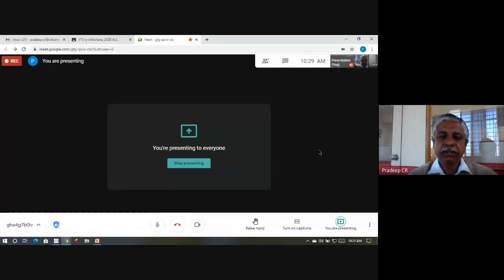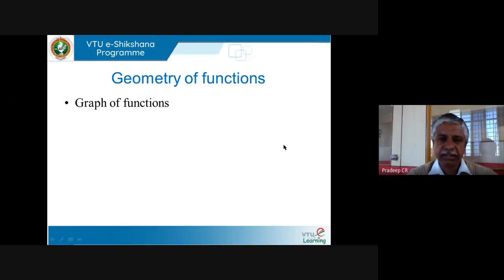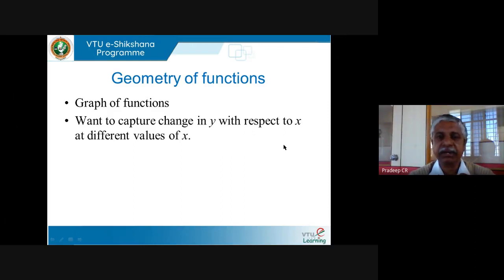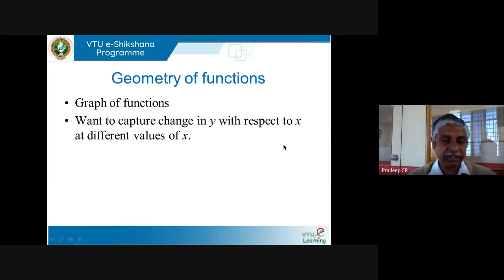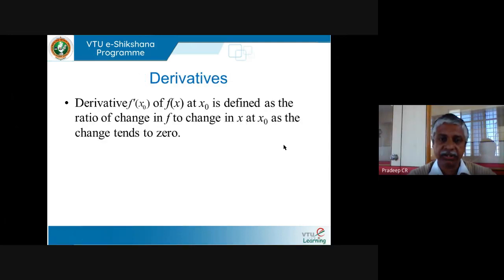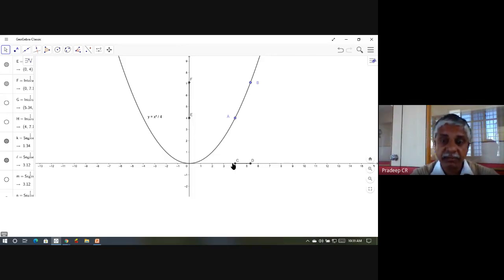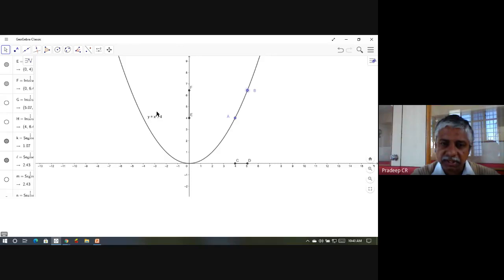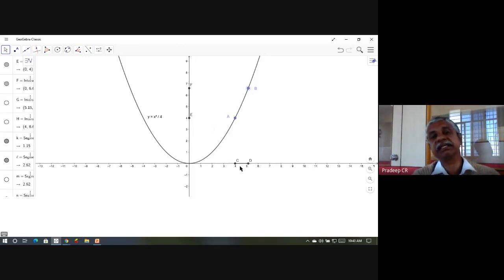Module 01 Lecture 03 Derivatives